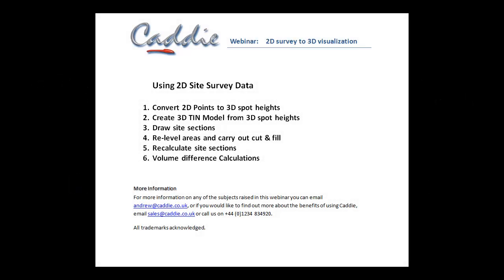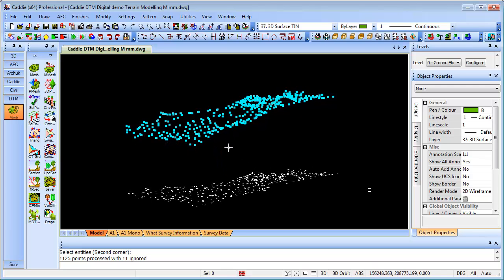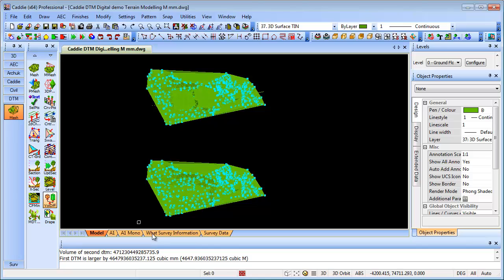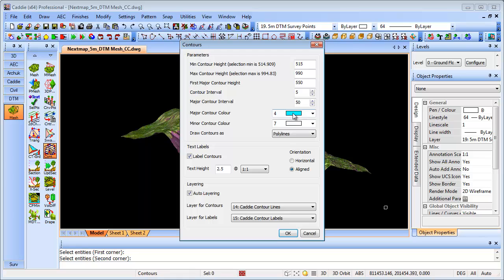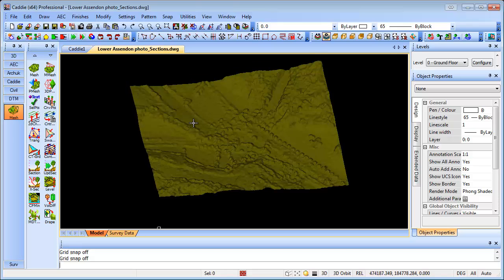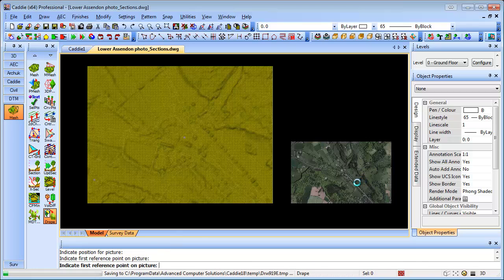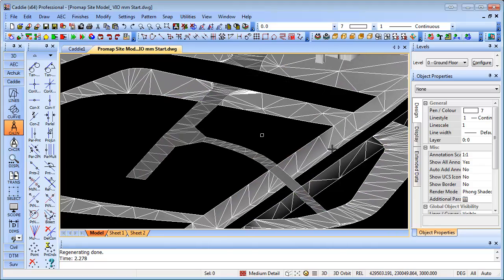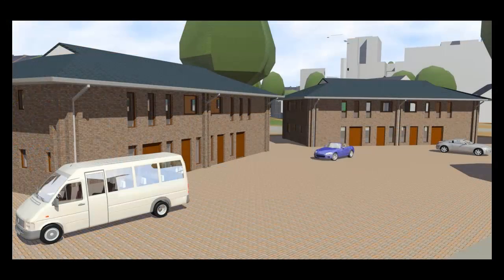2D Survey 3D Visualization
Producing Site models, section, contour maps and 3D model streetscapes from survey data input along with walkthroughs and 3D photo-realistic rendered views to aid understanding of site topography